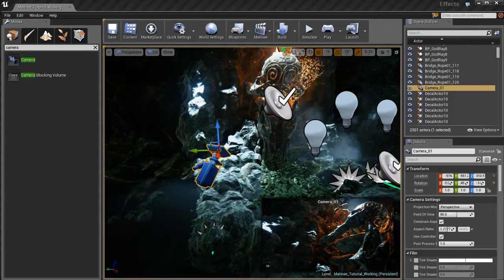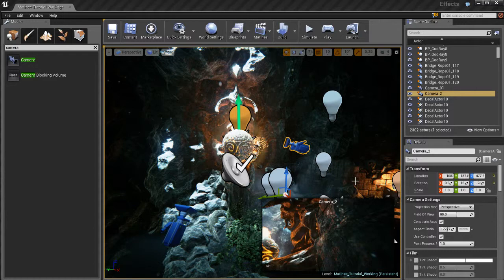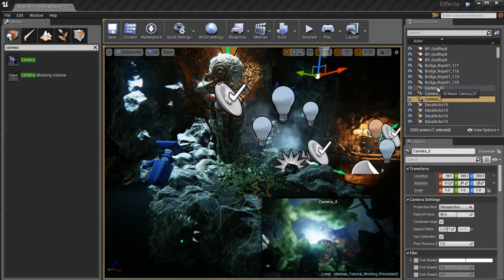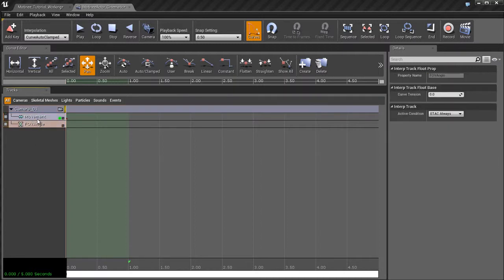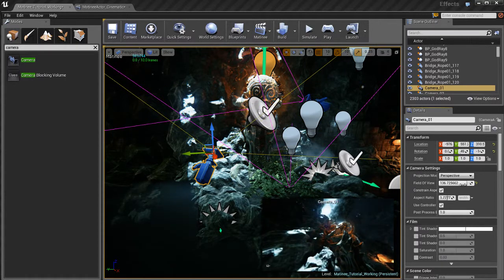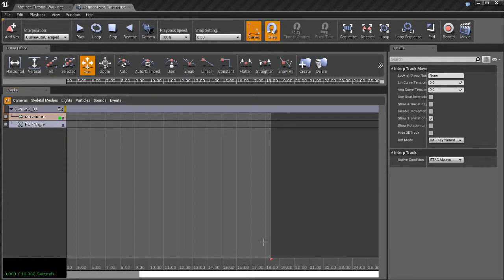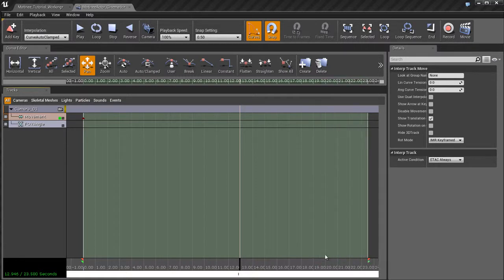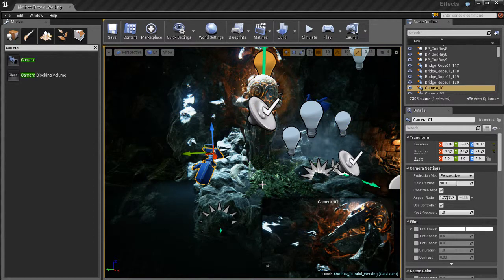07 02 03 MatineeExample03